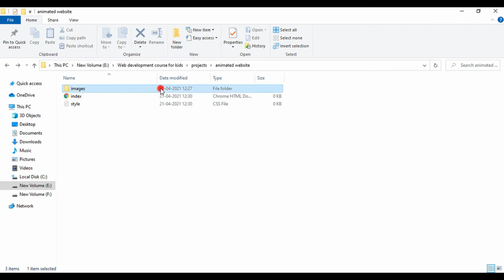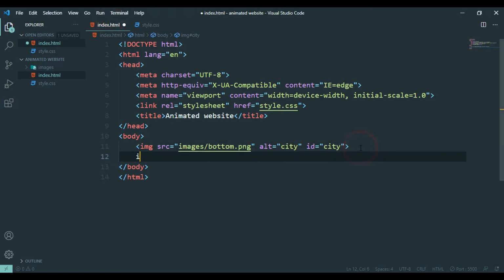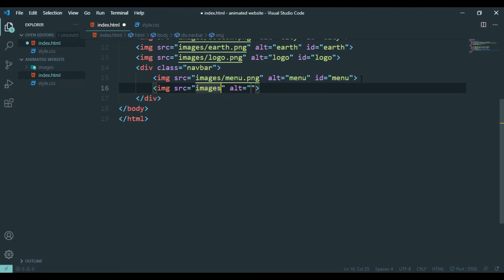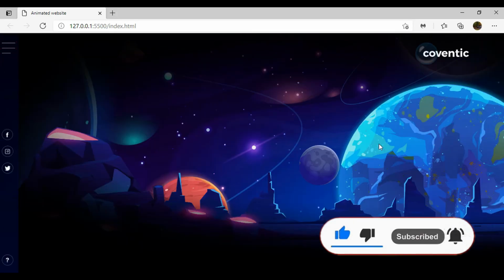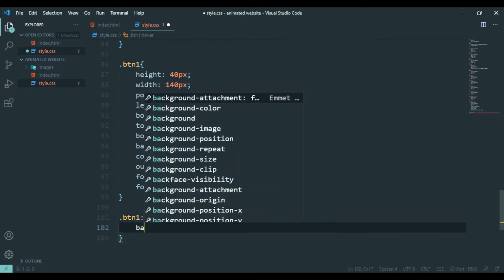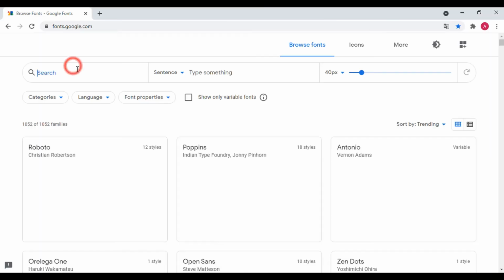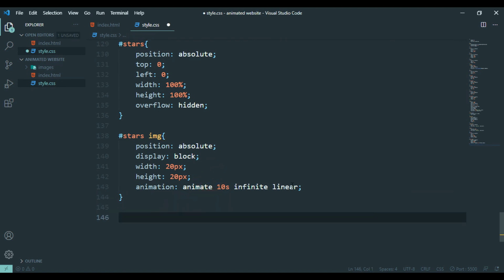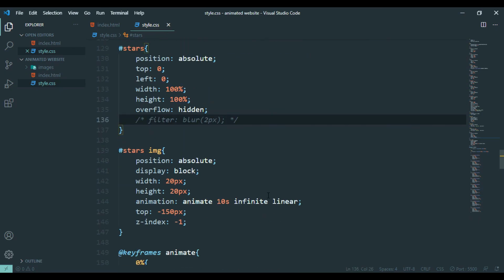Animated website using HTML and CSS | @Tech learnerz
Hey guys  welcome back to Tech learnerz in this video we will be making animated website using HTML and CSS.

Chapters
00:00 Intro
00:34 Basic code
00:54 Styling website
01:33 Adding and styling images
04:17 Adding navbar
07:13 Adding more elements
09:44 Adding text
11:44 Adding animations
16:20 Outro

_______My videos_______

🔴Fonts i used:
→Roboto Slab
→Orbitron

Bye